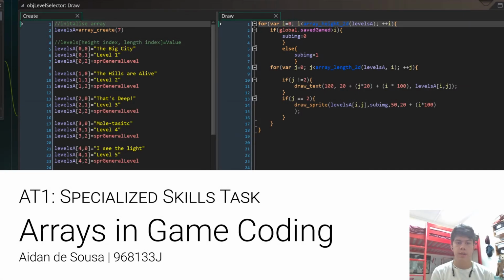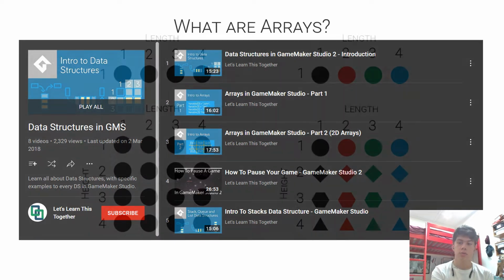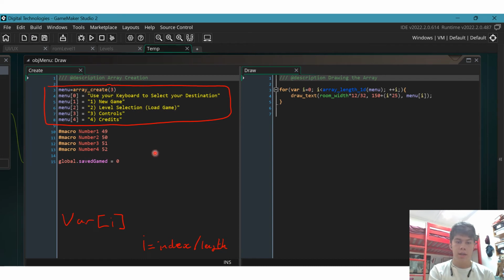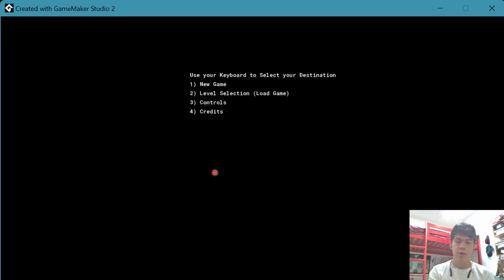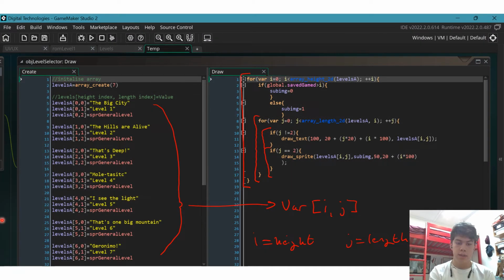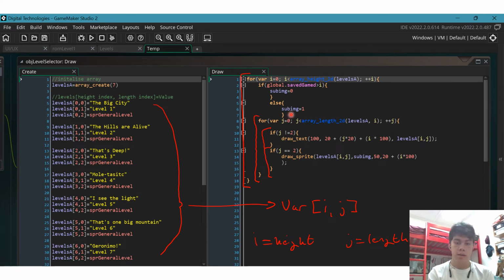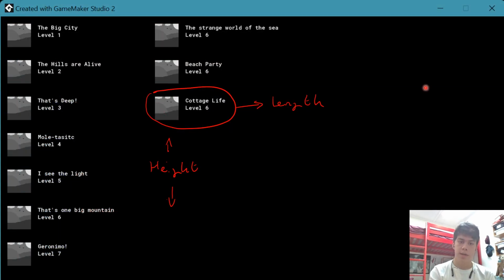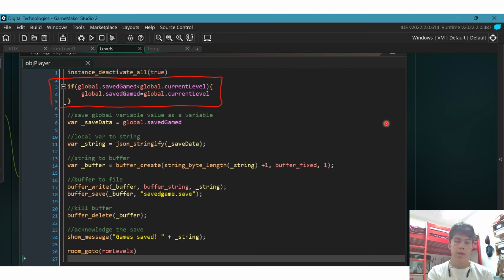AT-1 Skills Development: Array Usage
SACE Stage 1: Digital Technologies